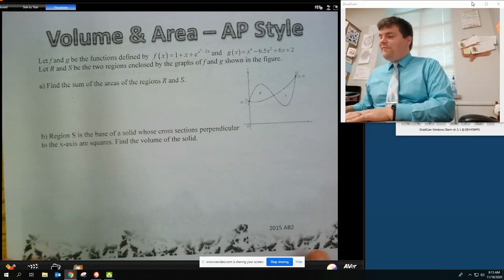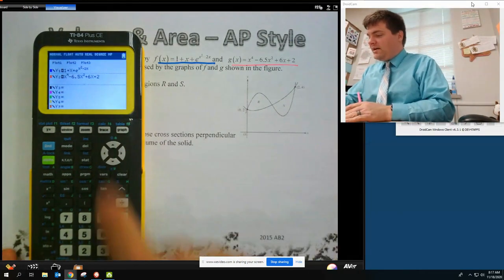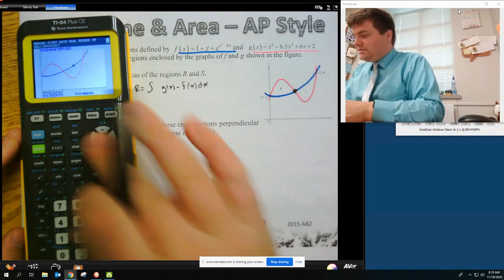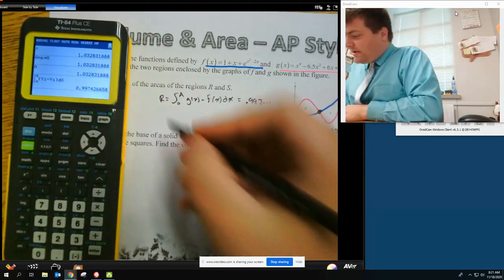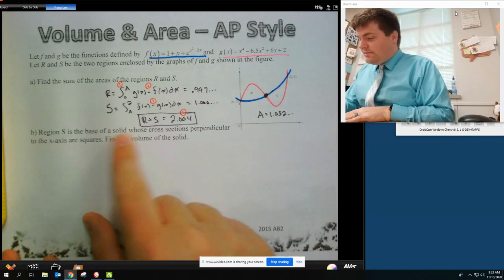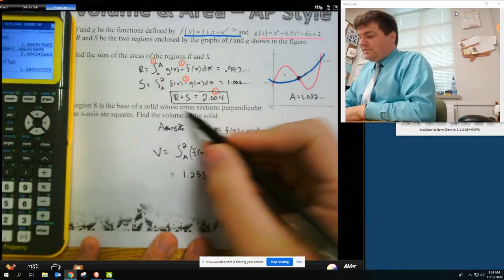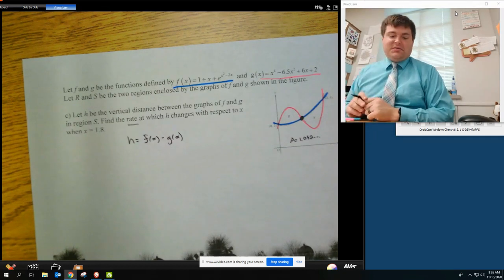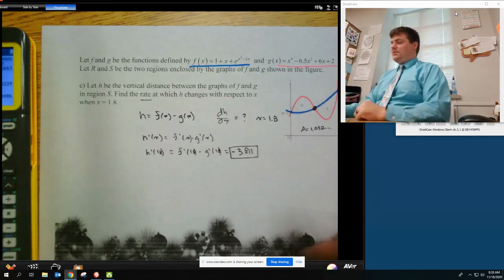AP Calculus AB/BC - Volume & Area FRQ